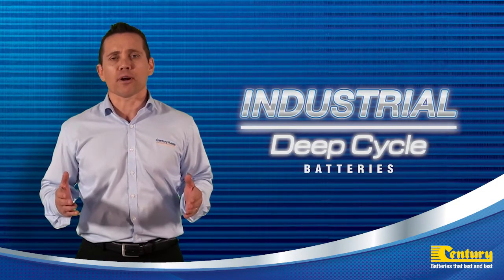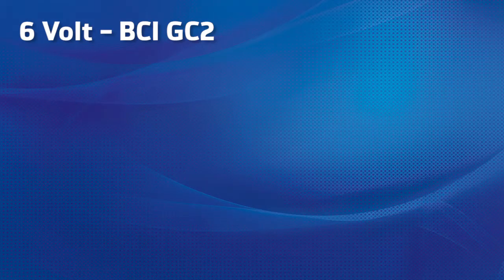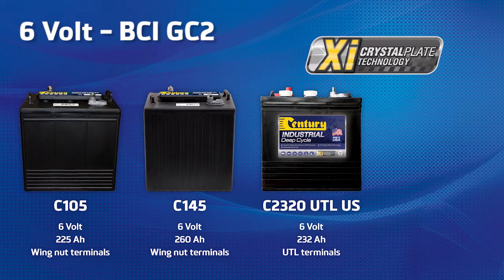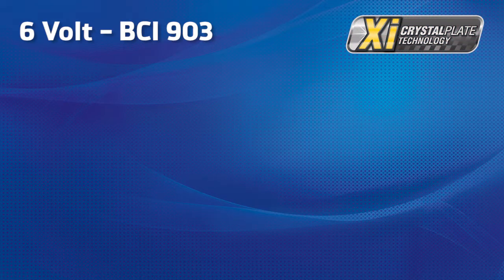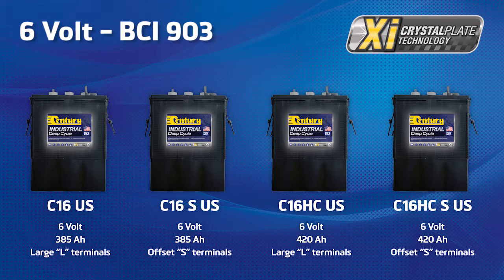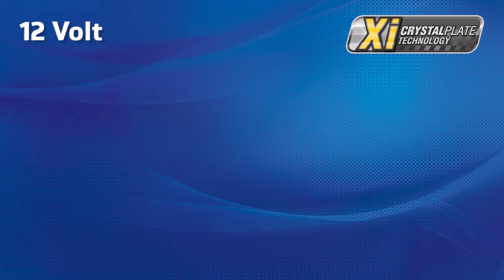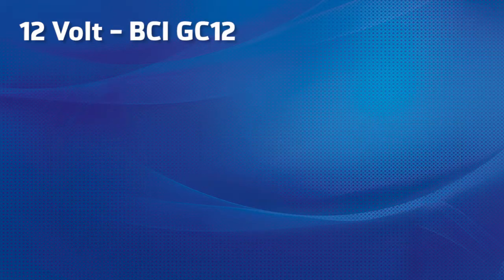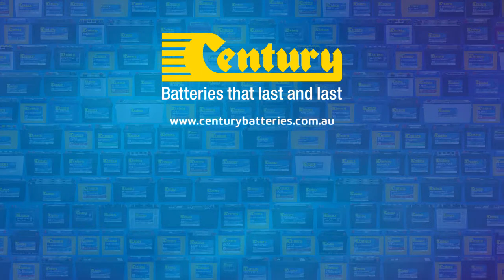Century Industrial Deep Cycle Batteries - Product Range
Learn about the Century Industrial Deep Cycle battery range.